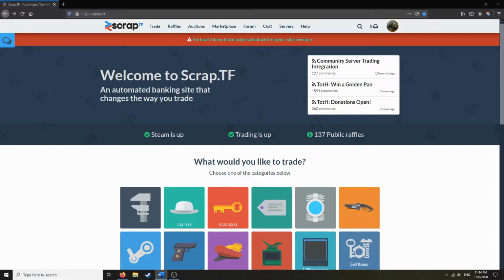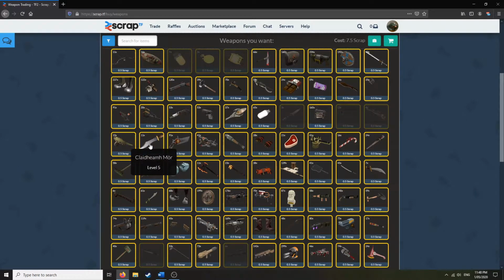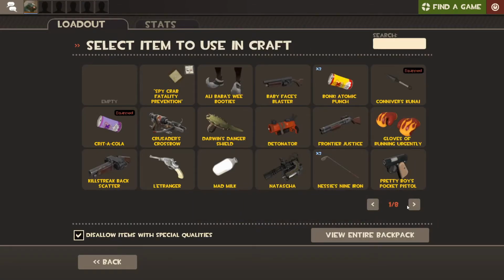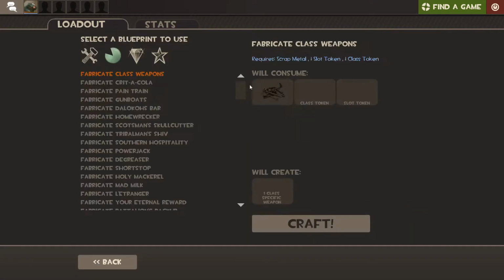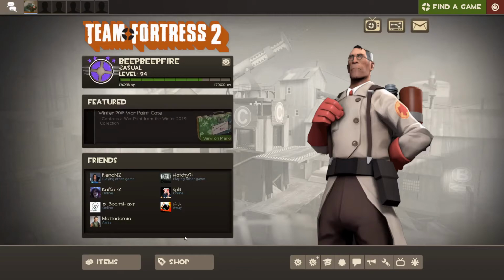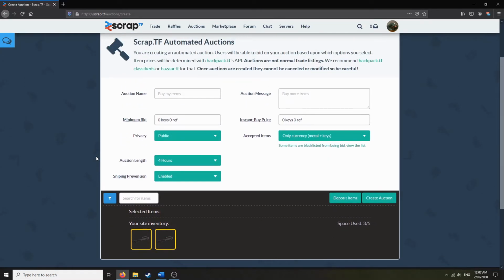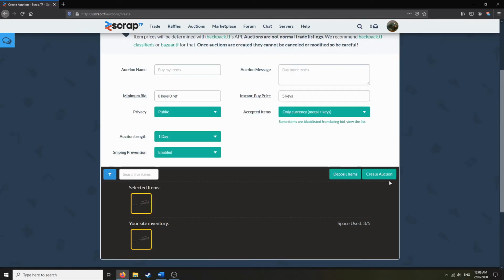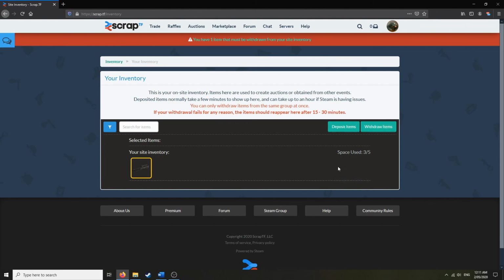GET FREE & EASY MONEY | The AWPER HAND TRICK | TF2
The AWPer Hand trick is something I discovered and have used for a while now. I thought I could share it with the world for everyone to use.

Recently there has been a shortage of sniper weapons in circulation so if you are able to use sniper weapons you have collected that would be good.

You can craft cosmetics in the crafting menu for 3 refined metal, which shouldn't be too hard to get as long as you repeat the process.

If you have any questions, leave them in the comment section.